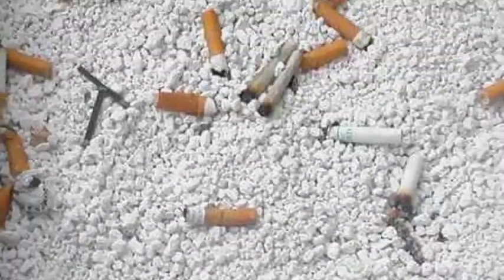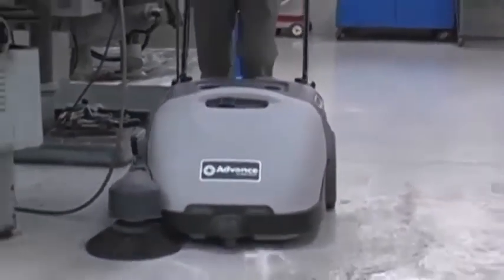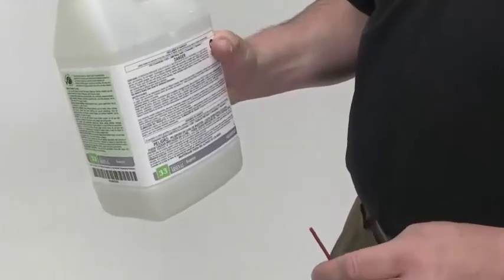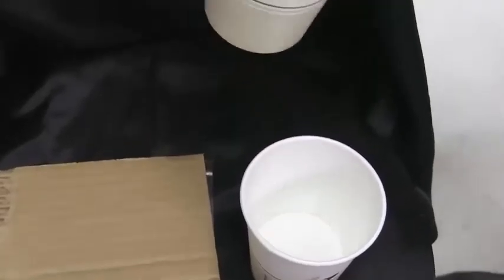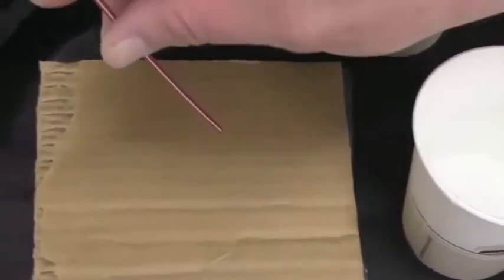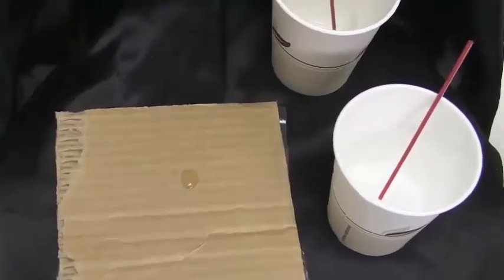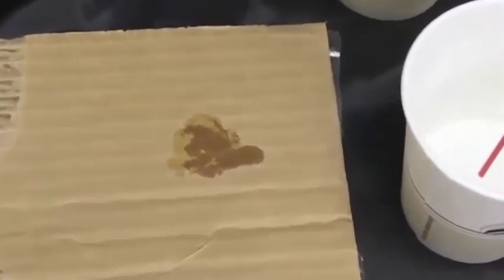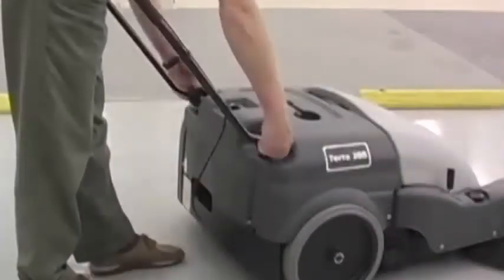Demo Advice with Trey Shindell